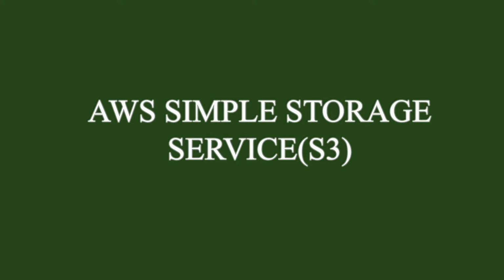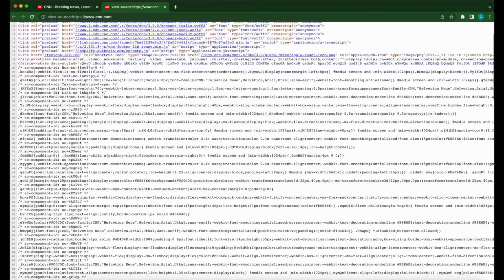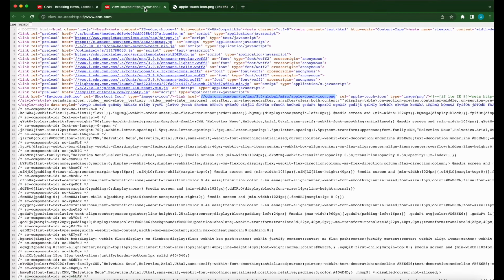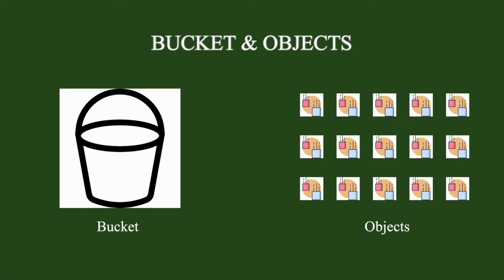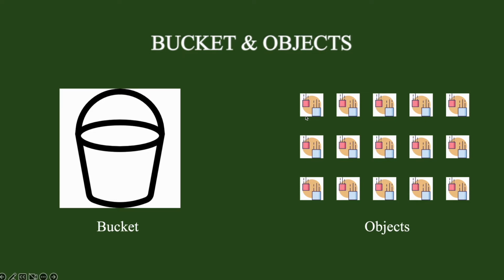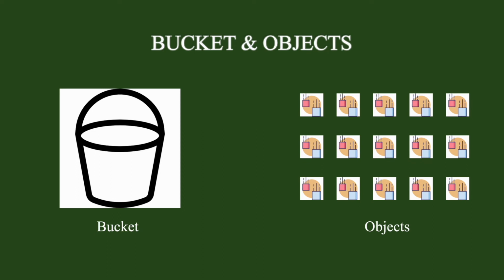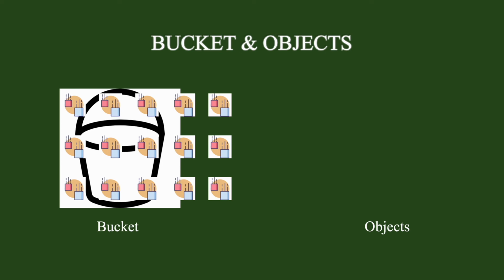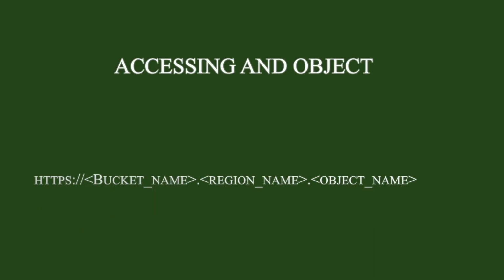Part1 AWS S3 AWS | Storage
aws awstutorial s3 awss3 Why AWS Storage?

This is first in the video series for AWS S3. In this video we will find why you need to store the files in an easily retrievable manner. We will examine a realworld website and see how files are retrieved.